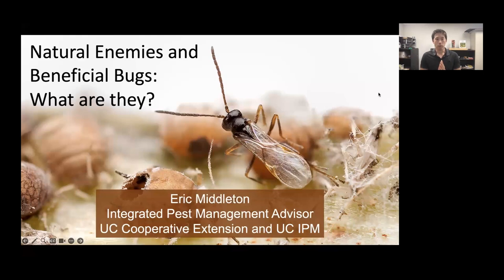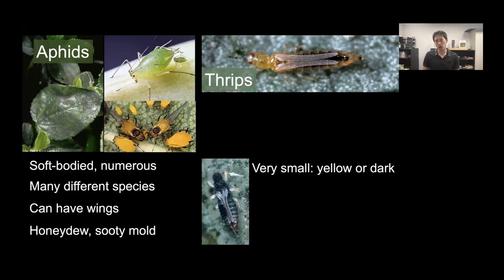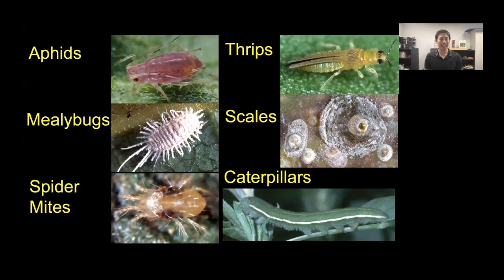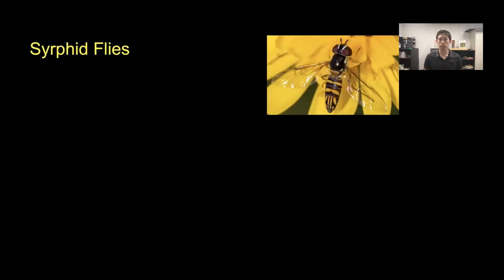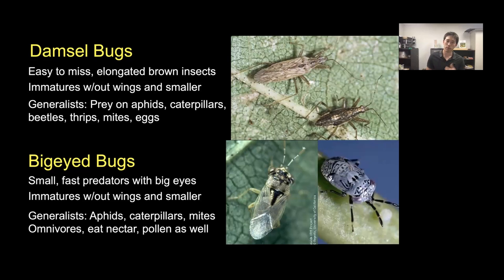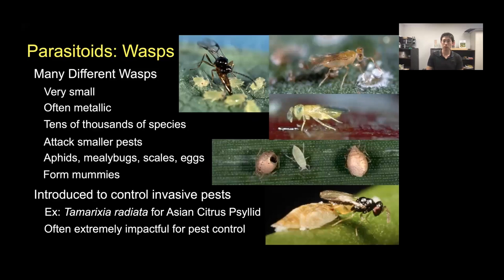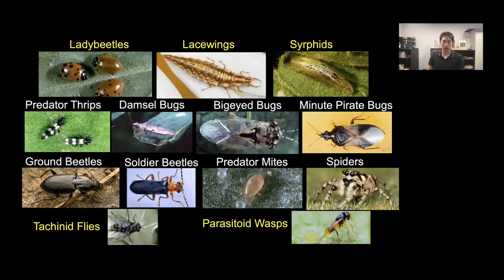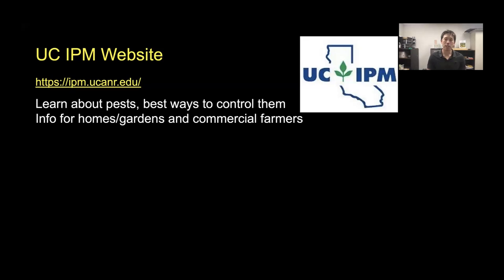Natural Enemies and Beneficial Insects: what are they?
Dr. Eric Middleton, UC Area IPM Advisor for San Diego County, discusses natural enemies and beneficial insects in the garden and landscape.

Recording of UC IPM’s Urban & Community IPM Webinar from July 20, 2023.

To learn more about gardening for beneficial insects and flowering plant recommendations, see your local UC Master Gardeners or see the Xerces Society website for seed mixes for beneficial insects